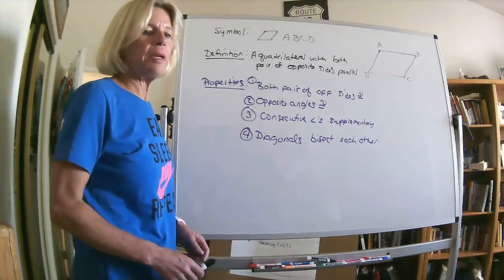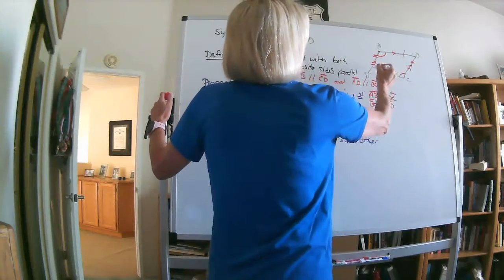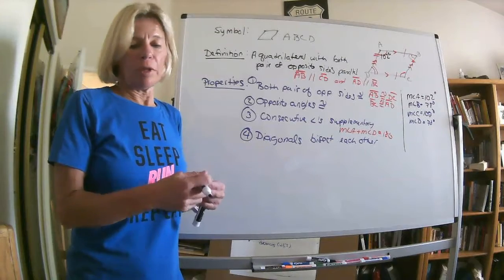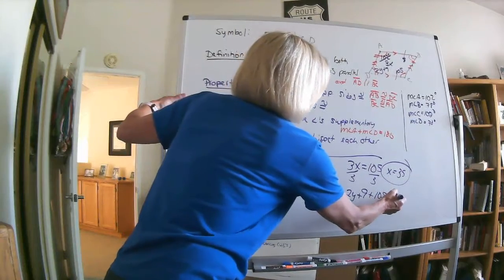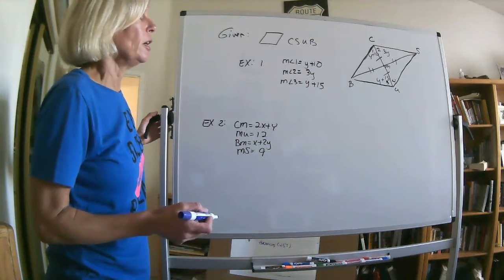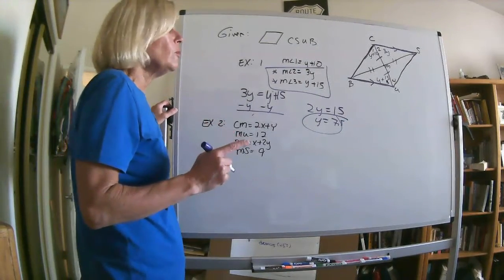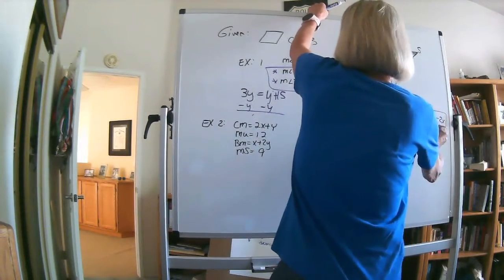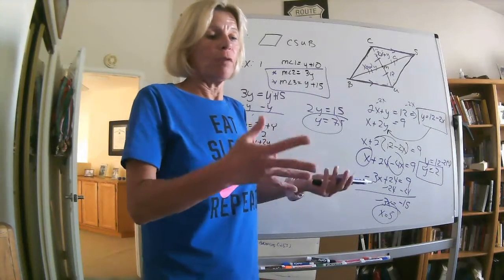Section 4.2 Properties of parallelograms